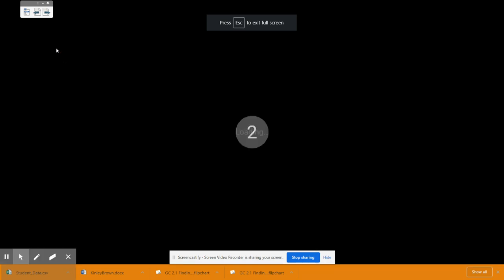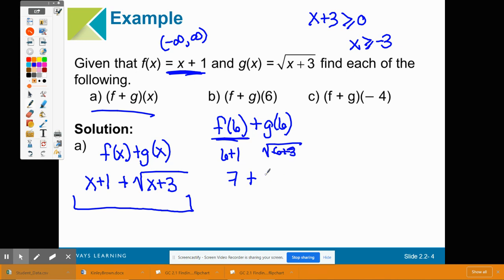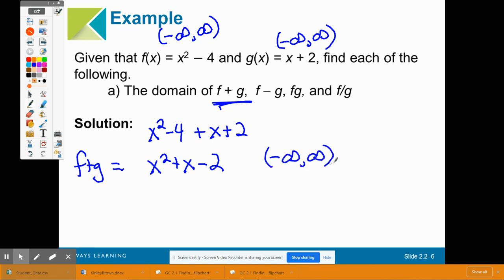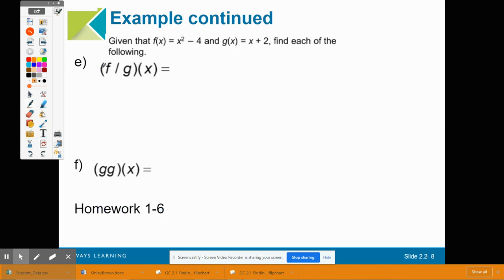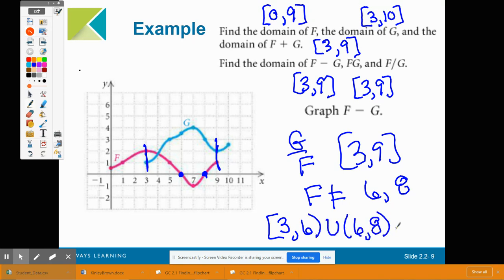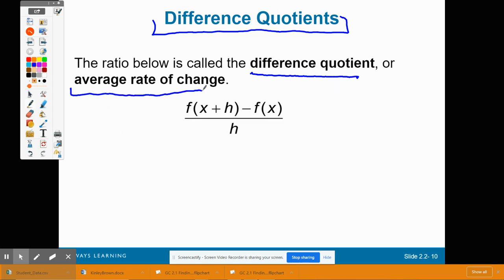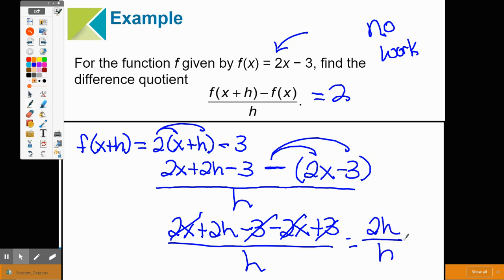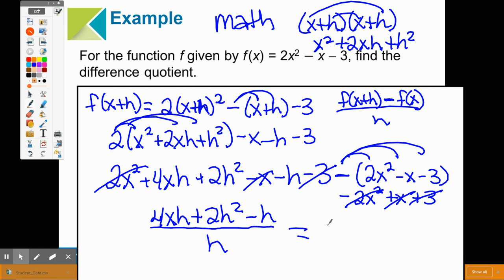2.2 Algebra 3 notes